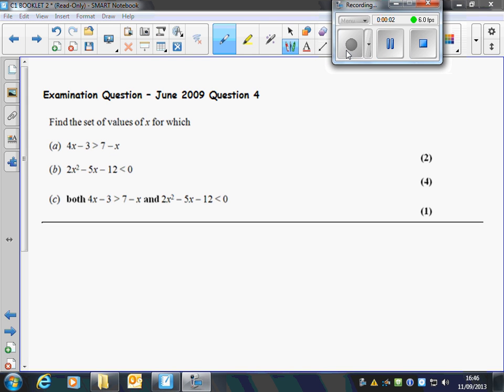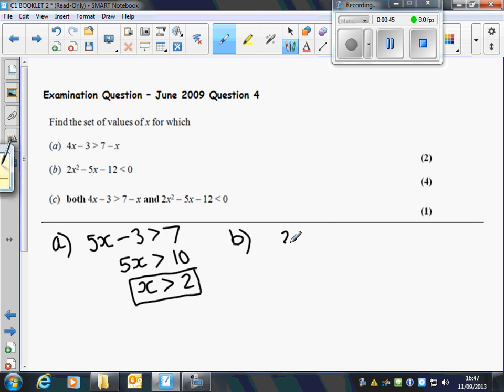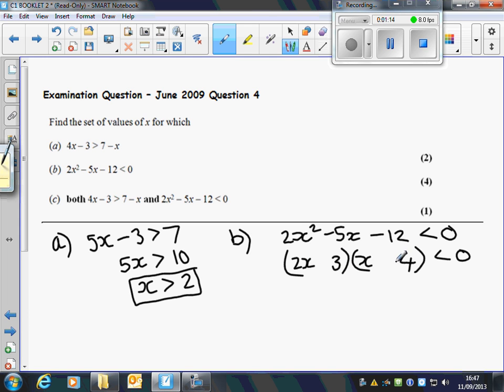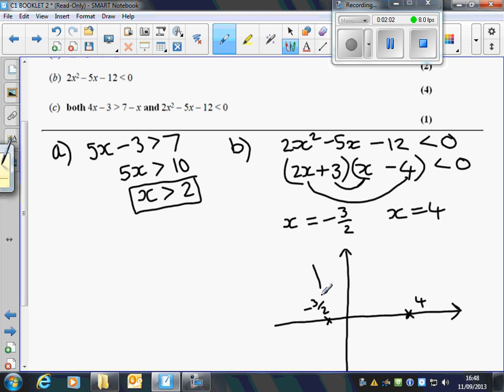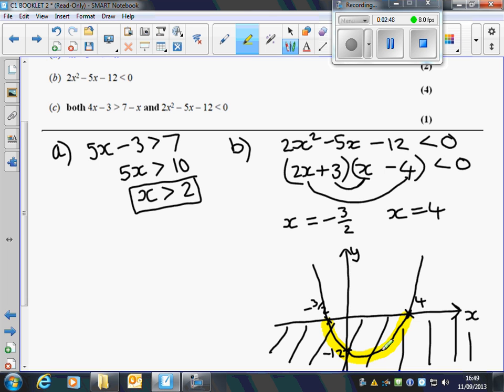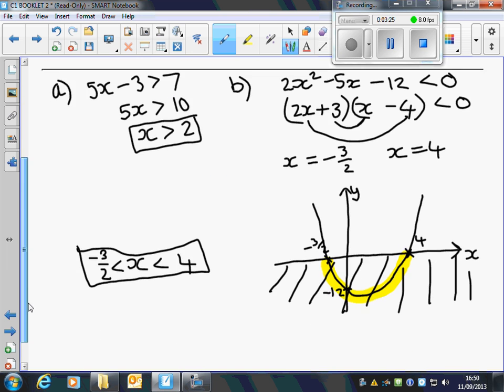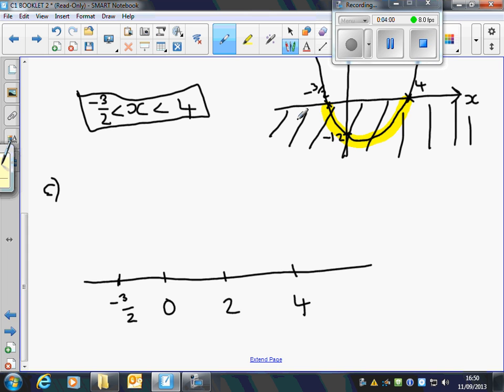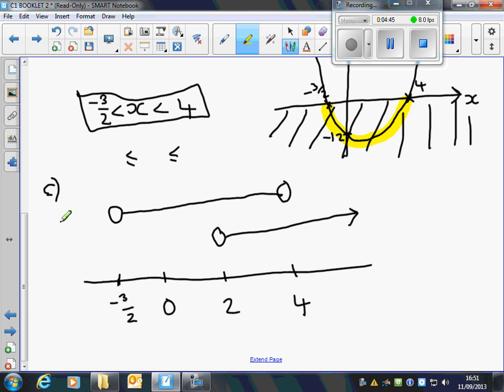C1 Quadratics Exam Question June 2009 Q4